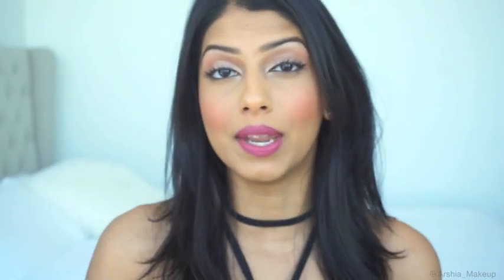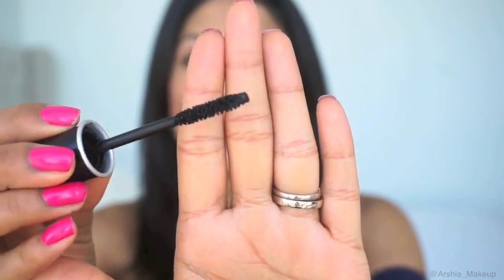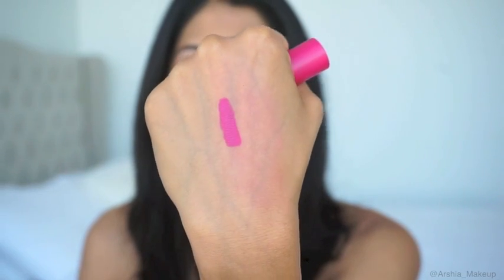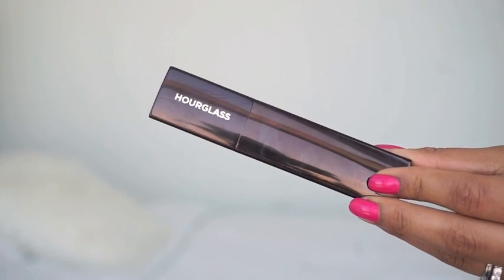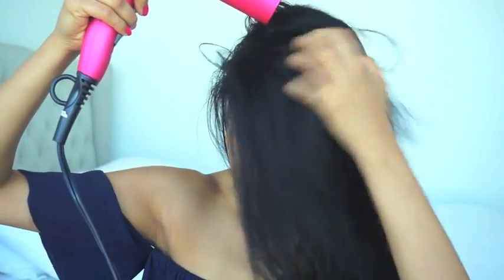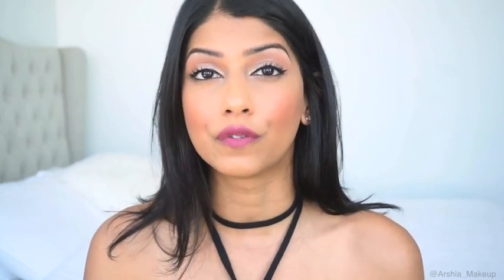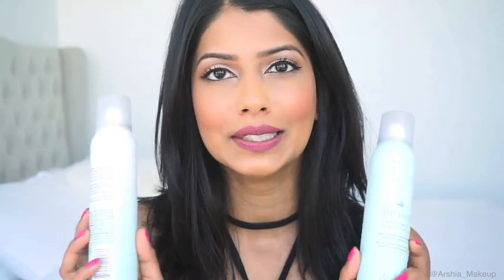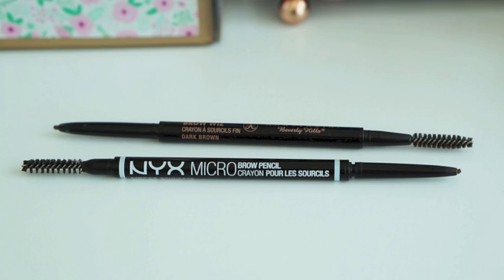Ridiculously Late July Beauty Favorites!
♥ Hey guys!
SOOOO this video is SO insanely late, I know :( But I really did want to get it up for you all! I hope you enjoyed watching my (very late) July beauty favorites! Next video will most likely be the Hourglass vanish foundation review:) xo
xox,
Arshia